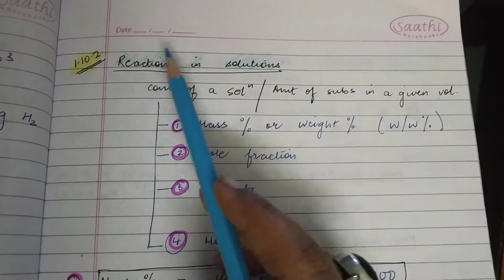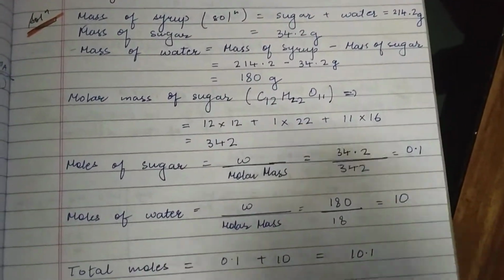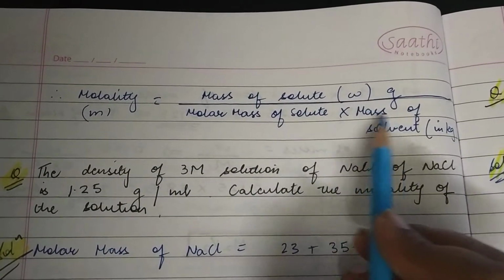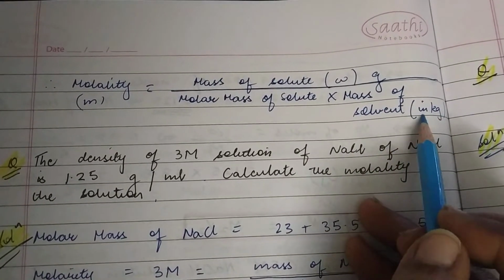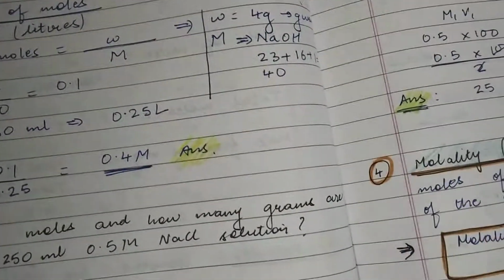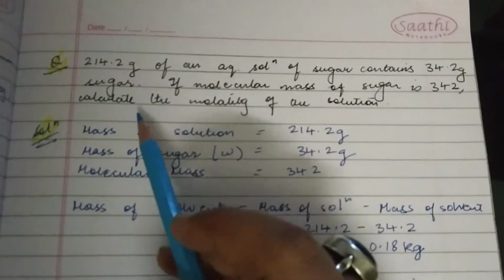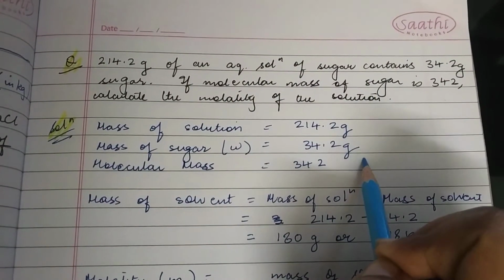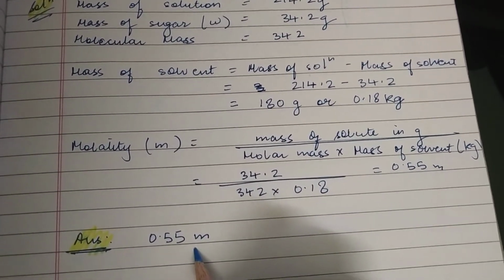Some Basic Concepts of Chemistry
Molality concept and calculations